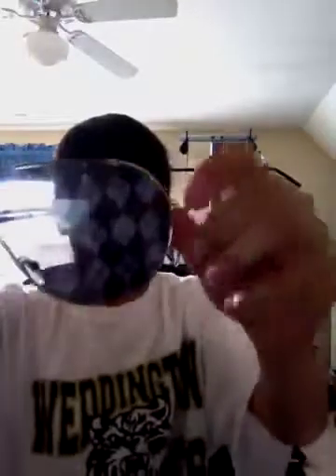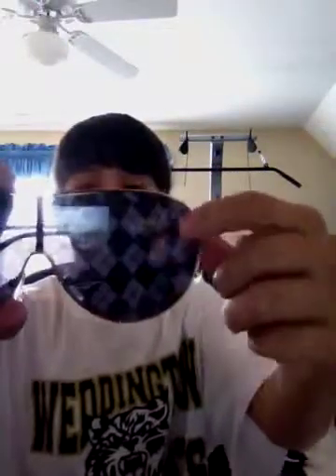Sunglasses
All of my shades